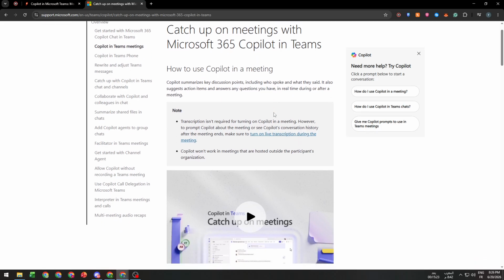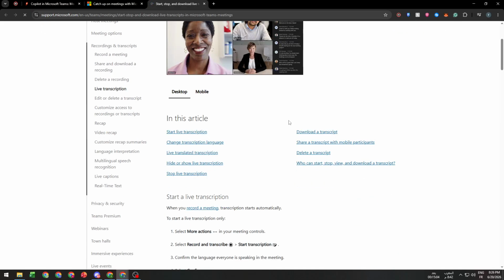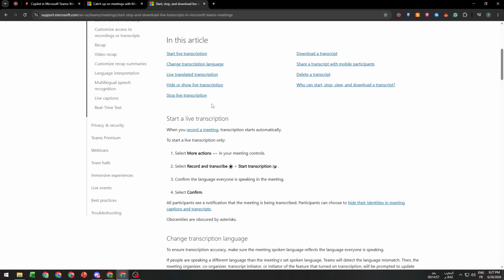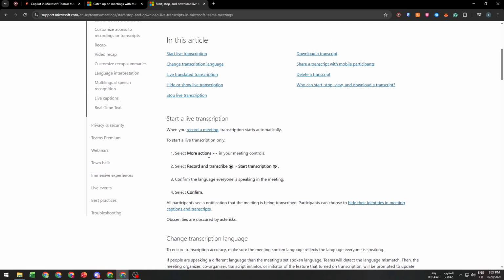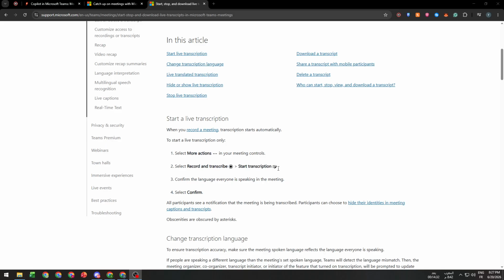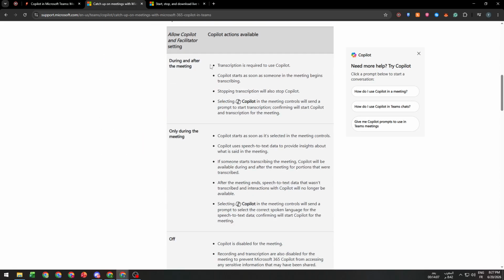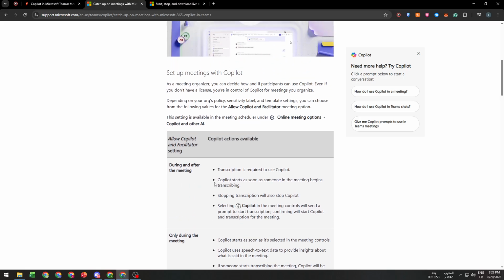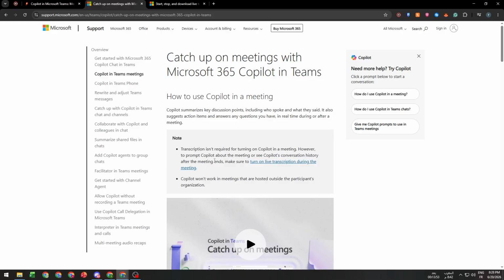How To Recap A Meeting With Copilot In Teams! Tutorial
Today we talk about ai meeting notes,meeting notes,microsoft copilot,microsoft teams meeting,how to use copilot in teams,recap a meeting with copilot in teams